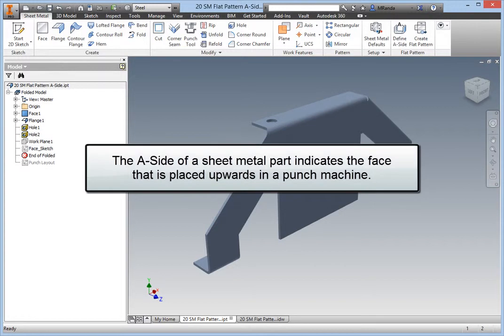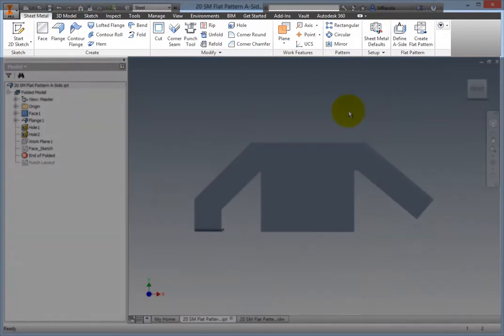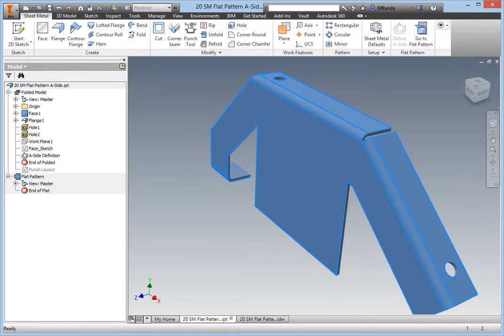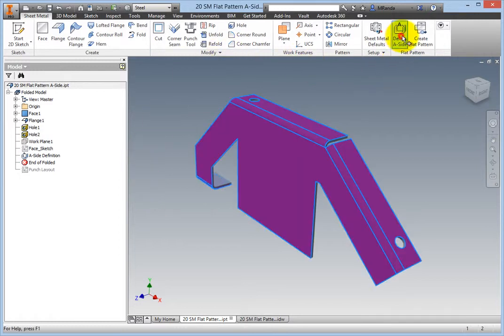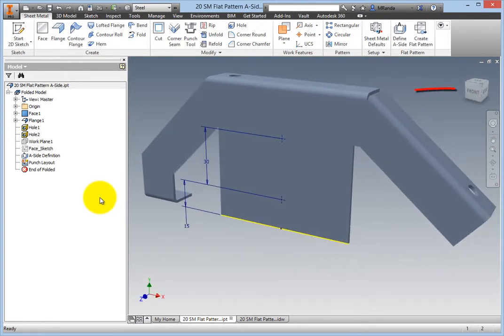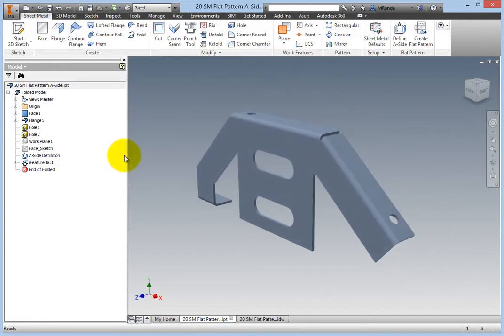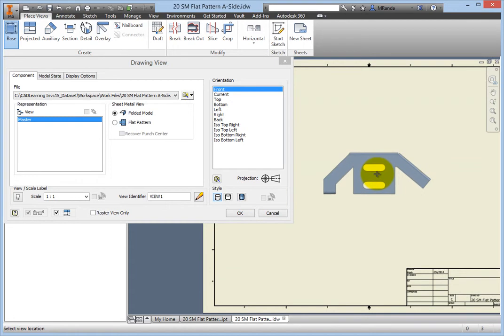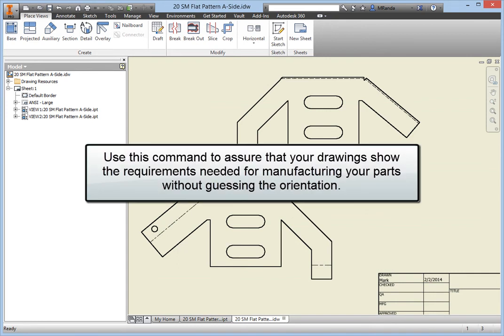Specifying the A-Side of a Sheet Metal Part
How to specify the A Side of a sheet metal part in Autodesk Inventor 2015.